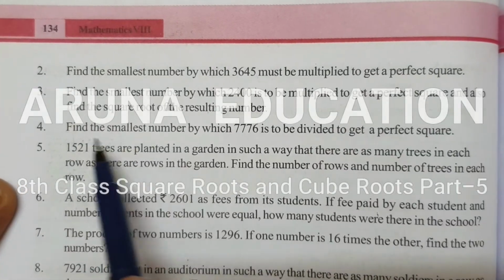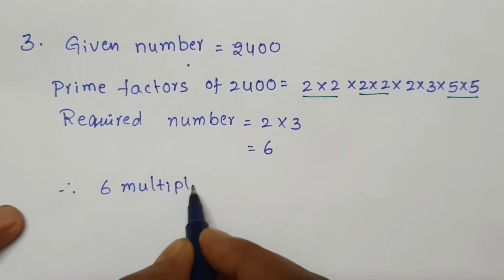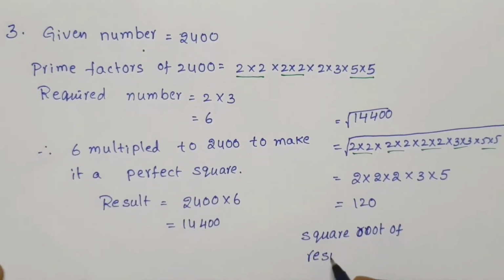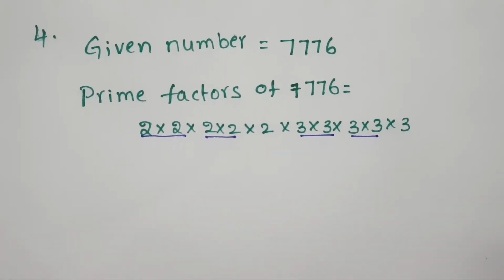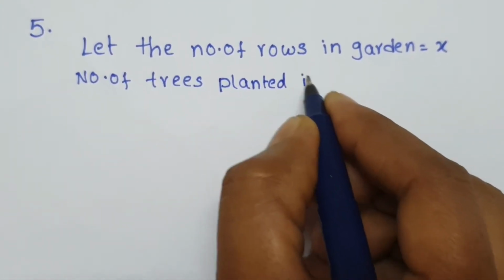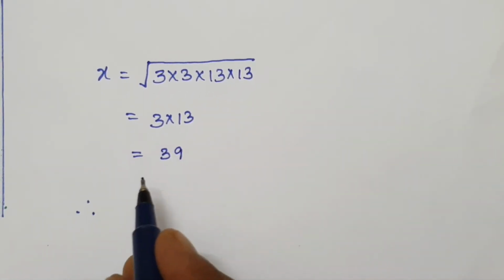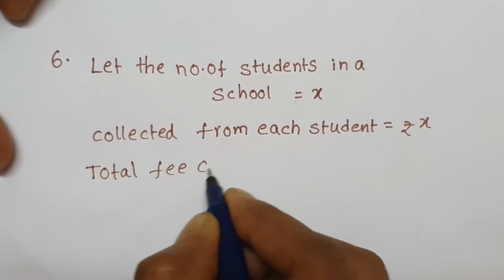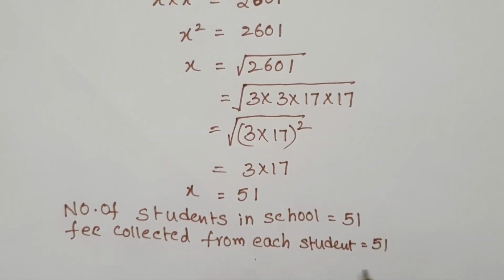8th Class Square Roots and Cuba Roots Chapter6 Part-5||BY ARUNA EDUCATION AP State Syllabus maths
8th Class Square Roots and Cuba Roots Chapter6 Part-5||BY ARUNA EDUCATION AP State Syllabus maths

8th Class#Square Roots and Cuba Roots#Chapter6# Part-5#